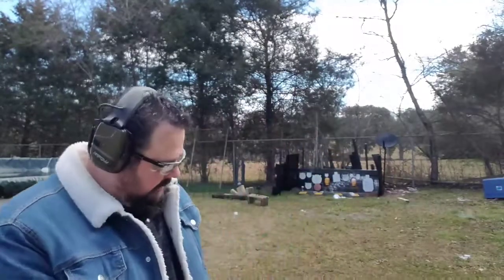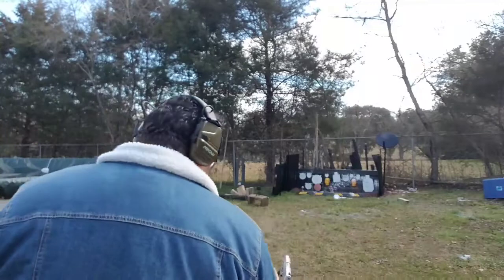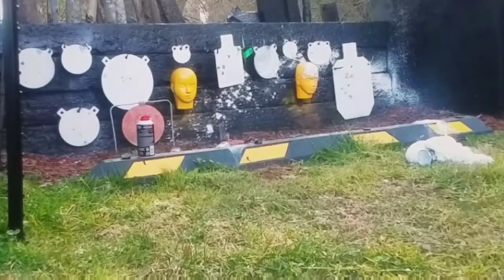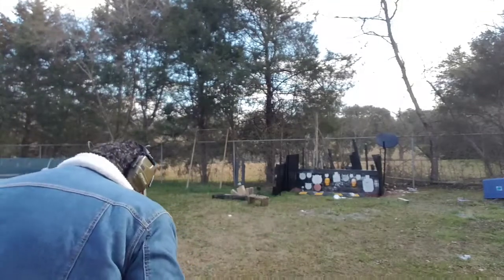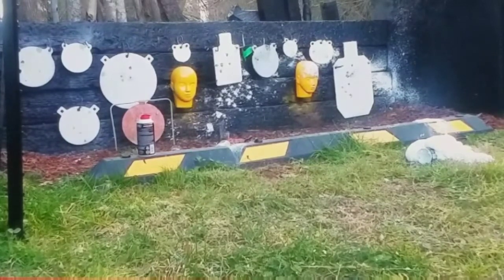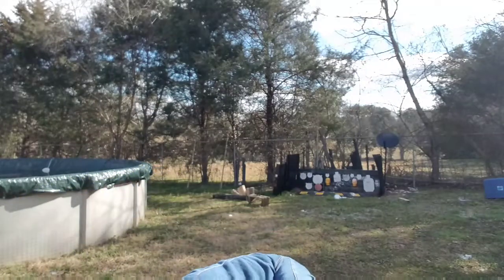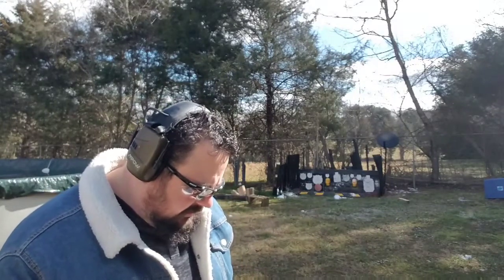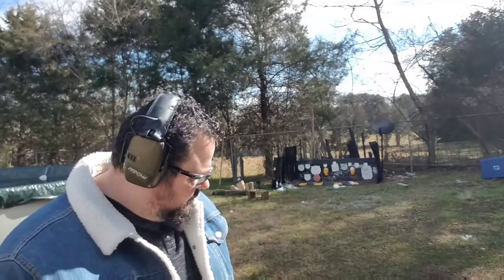Plinking With A Piece Of Gun Channel History. SCCY CPX2 Kryptek. Former Pistol Of Who_tee_who.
Plinking With A Piece Of Gun Channel History. SCCY CPX2 Kryptek. Former Pistol Of Who_tee_who, and Paul Of Heavy Metal Guns & Outdoors LLC.

Instagram cmainman